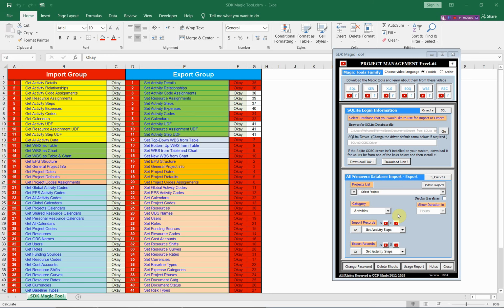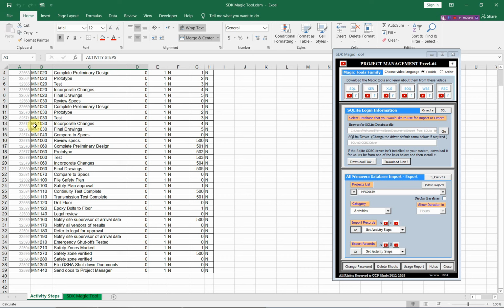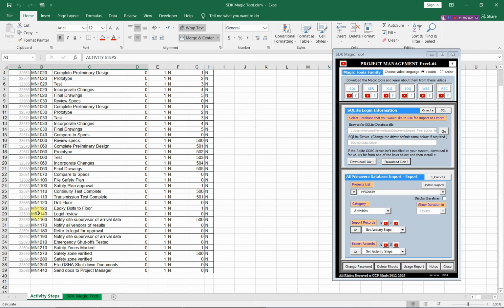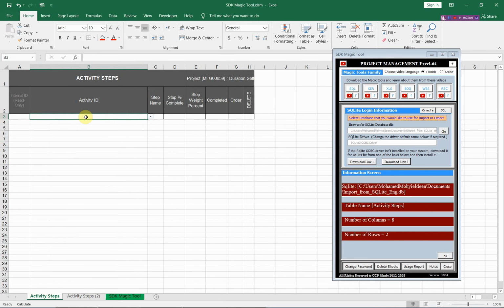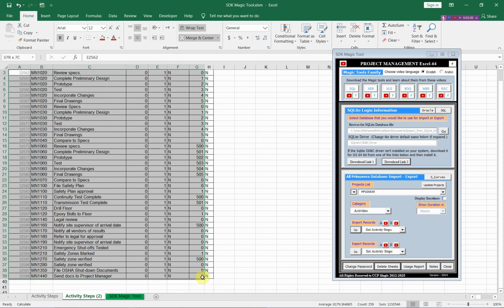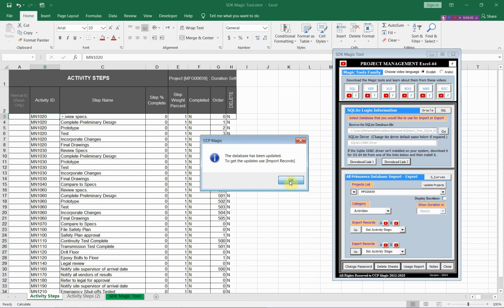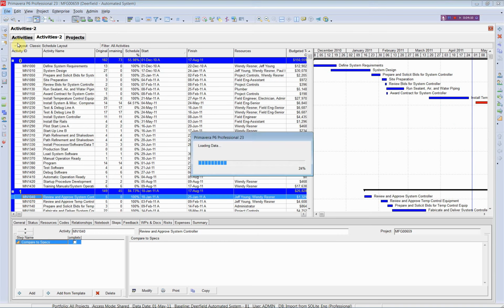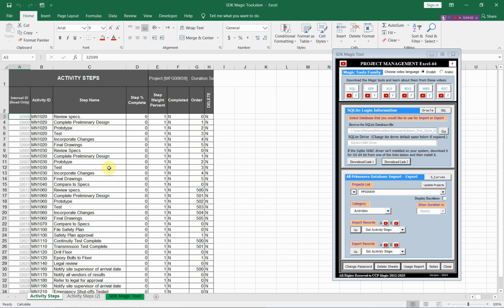P6 Excel SDK Magic Tool v 037 Export Activity Steps LE